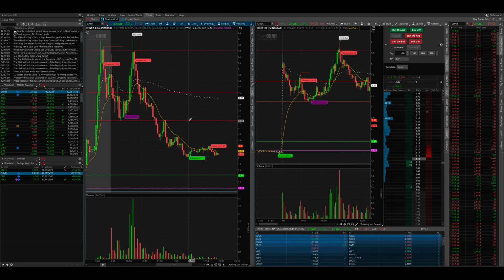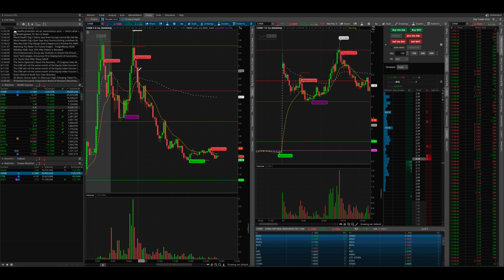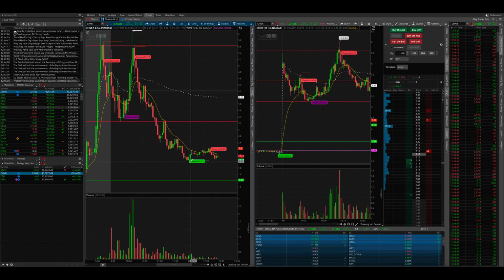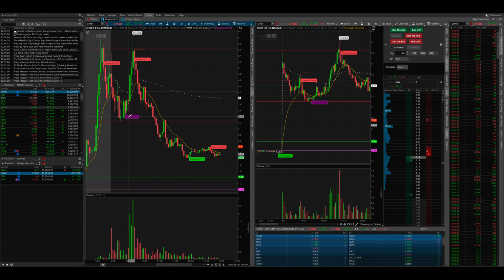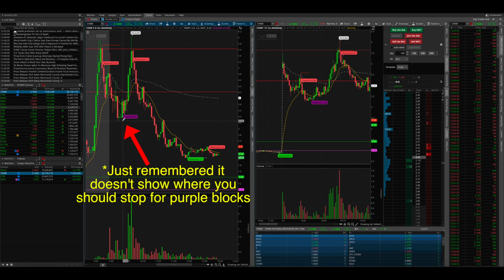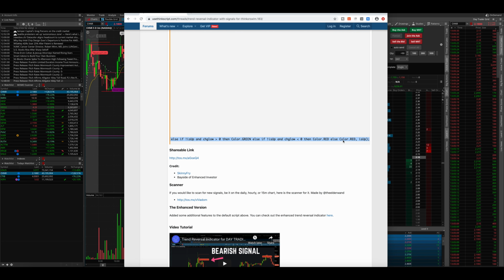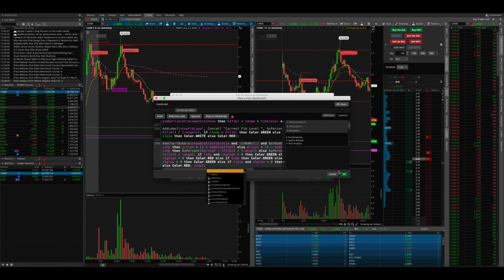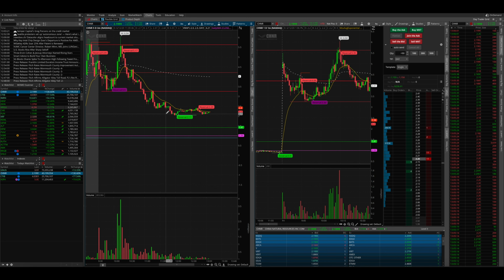Knowing When A Stock Will Reverse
One of the most profitable strategies you can master is knowing when a stock will reverse while day trading. The safest way to manage risk, in my opinion, is buying at support if you're going long or selling at resistance if you're going short. This reduces your risk as a day trader significantly while also setting you up to gain big profits. But how do we know if a stock will truly reverse at support or resistance? Nobody could ever bee 100%. That's why drawing out support and resistance at validated levels on the daily chart is so crucial. But there is a trend reversal tool you can apply on TD Ameritrade's ThinkOrSwim that could assist you in determining a reversal is actually happening. This tool gathers past data of moving averages and fibonaccis to help determine where the next reversal might be for a stock. You can apply this to any time from but it works best for time frames longer than 5 minutes. This tool even sets a stop loss for you in case it's wrong and the stock continues to trend in the same direction.